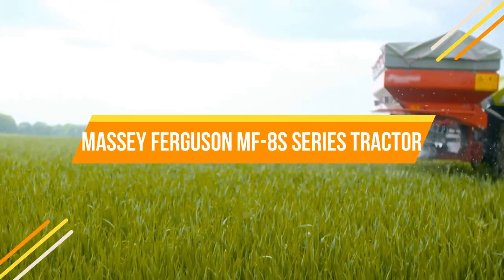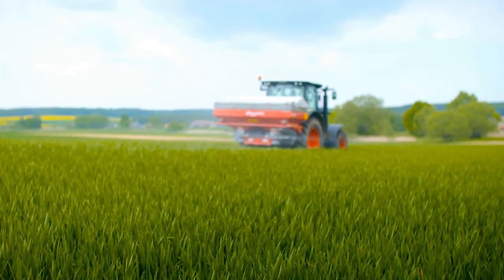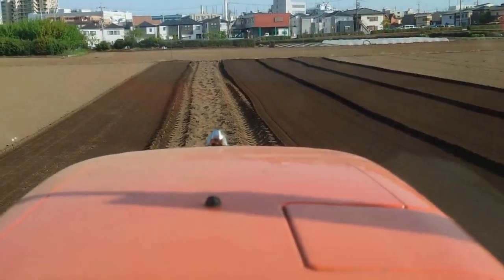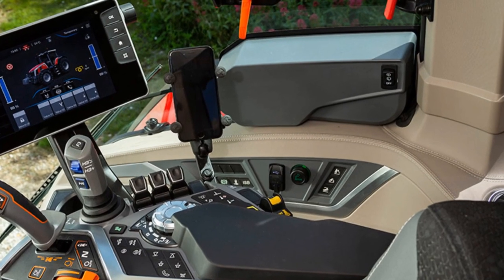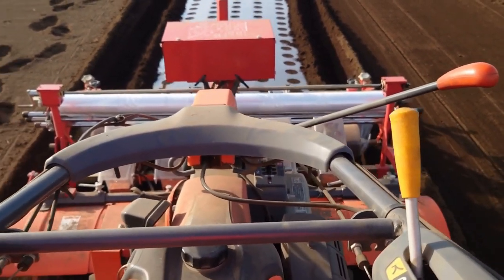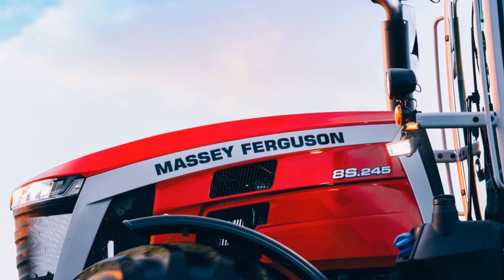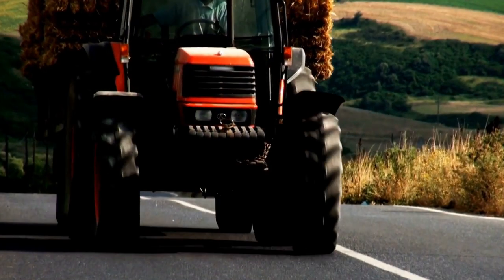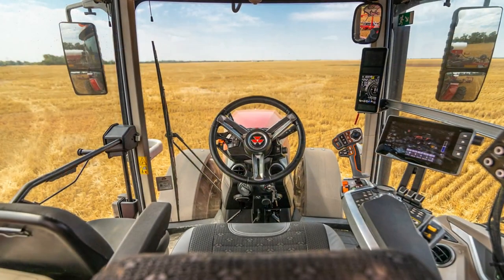Massey Ferguson MF-8S series tractor | Rizwan Ali Tv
The Massey Ferguson MF-8S series tractor is a perfect fusion of tradition and technology. This series is introduced under the MF Next concept, which showcases Massey Ferguson's vision for the future of farming. The MF-8S series features a groundbreaking neo-retro design that combines the brand's iconic heritage with cutting-edge technology and superior comfort.

At the heart of the series is the innovative Protect-U design, which cleverly separates the engine and the cab with a 24-centimeter gap. This design element effectively reduces heat, noise, and vibrations that reach the operator, ensuring a more comfortable and productive working environment.

Furthermore, the operator's space has been completely redesigned with a focus on enhancing the user experience. The tractor offers best-in-class noise levels, allowing for a quieter and more pleasant operation. The high-visibility dashboard provides clear and easy-to-read information, while the intuitive controls make operating the tractor a breeze. Additionally, the MFV display, a digital and intuitive dashboard, conveniently delivers all vital information at a glance, further enhancing operational ease and efficiency.

The Massey Ferguson MF-8S series tractor exemplifies Massey Ferguson's commitment to blending tradition with technological advancements. It not only pays homage to the brand's rich heritage but also embraces innovation to meet the evolving needs of modern farming.